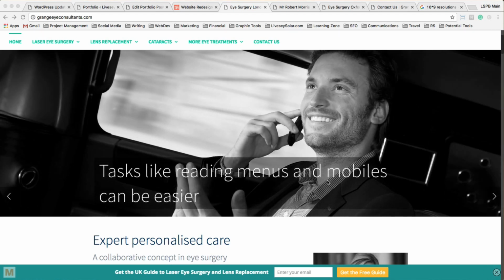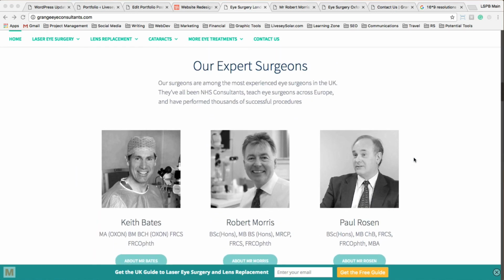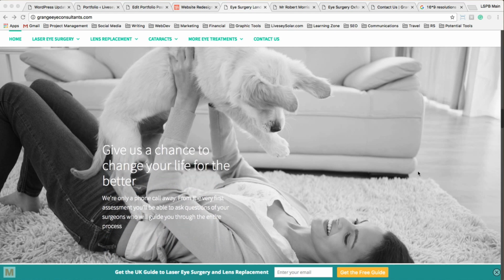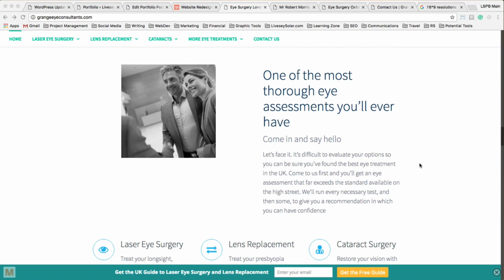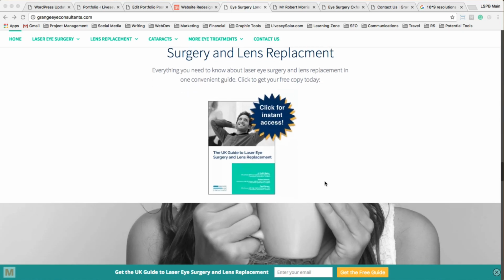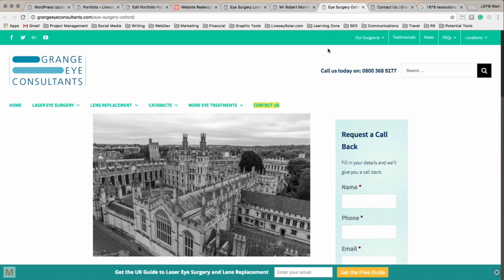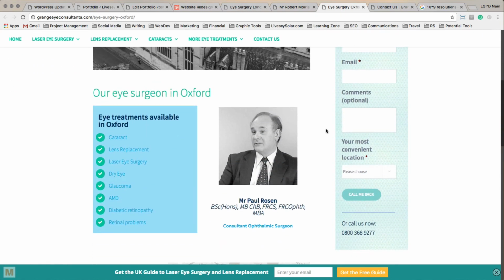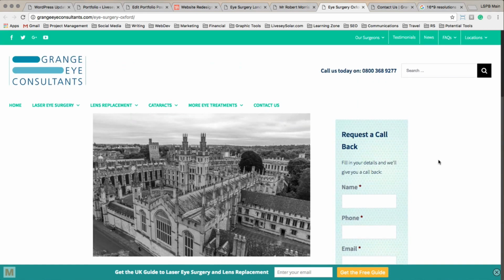Grange Eye Consultants Website Design Commentary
In this video, Laura Livesey and Rod Solar share a commentary on their design considerations when building